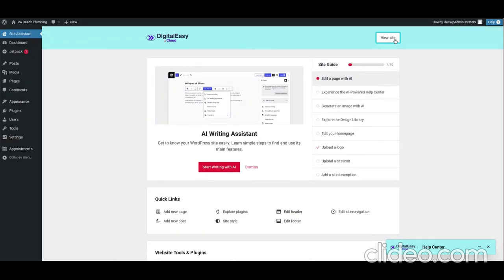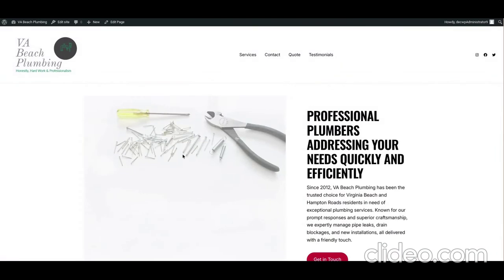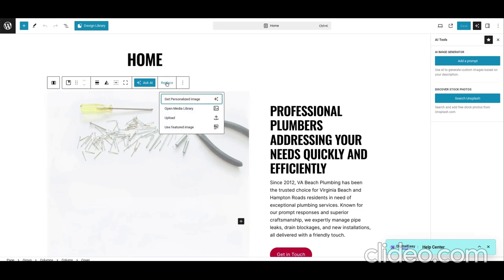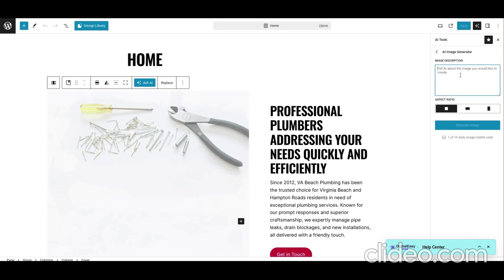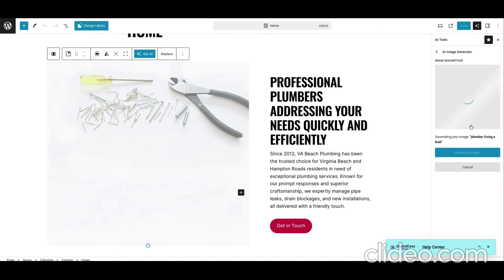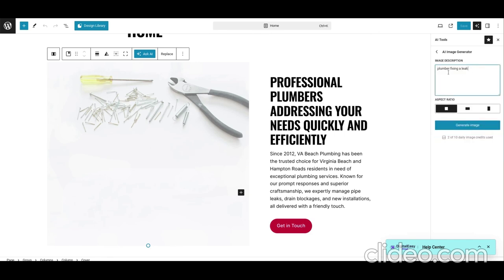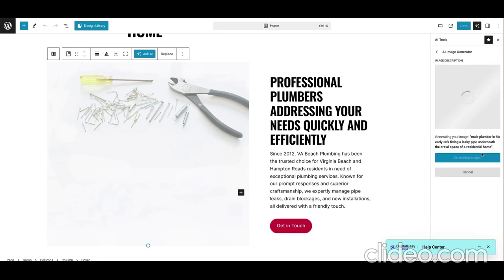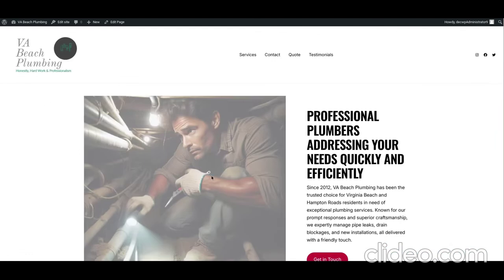How to replace an image in WordPress, using the DigitalEasy AI image generator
This video walks you through how easy and fast it is to replace the images on your WordPress website with custom, unique images generated by AI just for you.  Trying to figure out what images to use on your website is a painpoint of the past.  Let AI generate awesome images that show your customers exactly what you had in your mind.